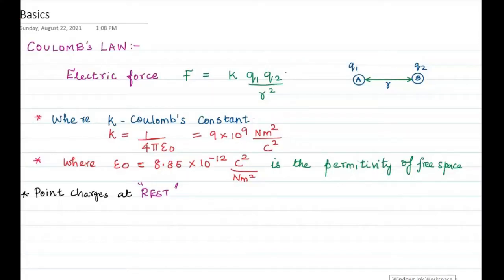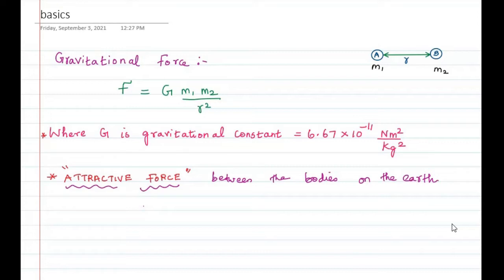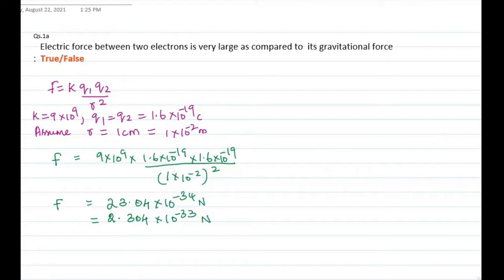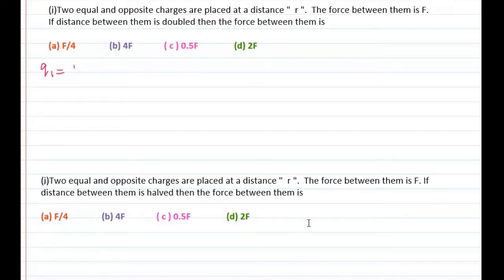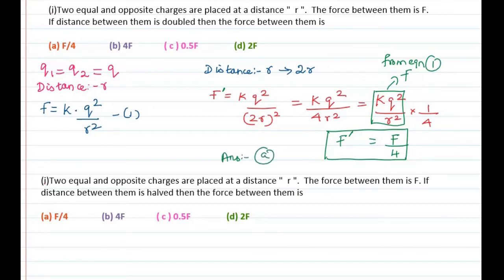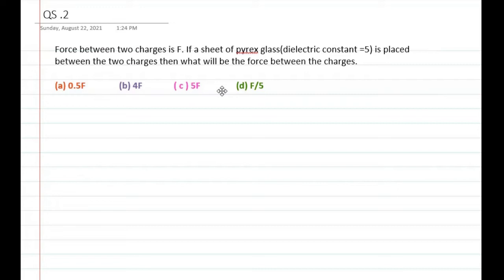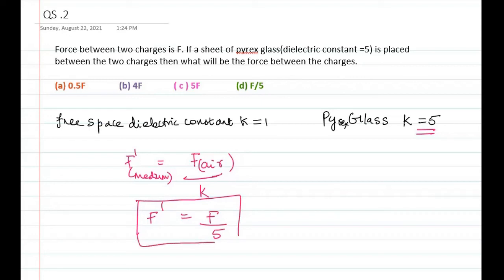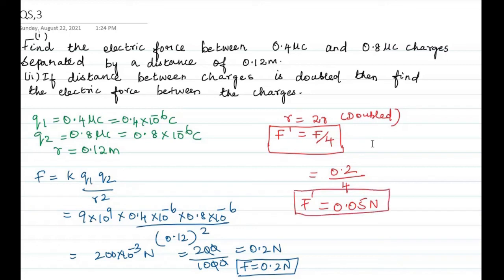Coulomb's law Part_1|Physics | MCQ | Electrostatics| class 12 | CBSE | board | JEE | NEET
Dear all ,

This tutorial covers physics MCQ's based on topics :
Electric force between charges # In vaccum # In Air In Die-electric # Other Mediums
# point charges